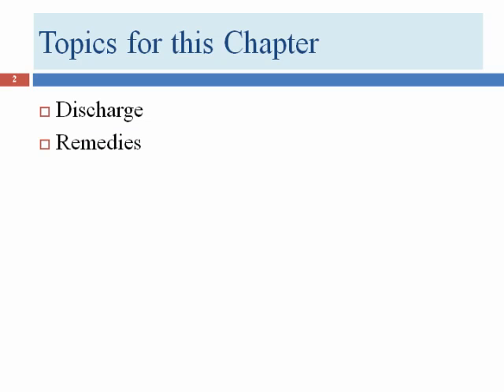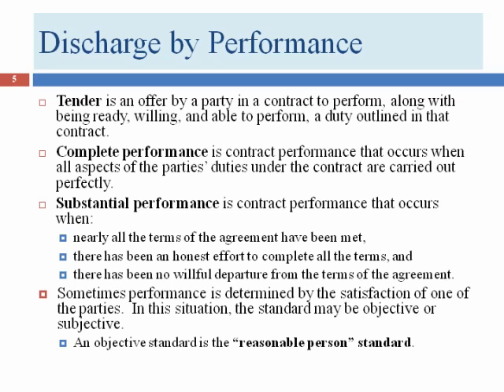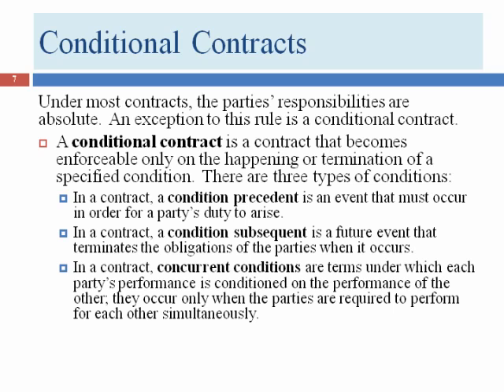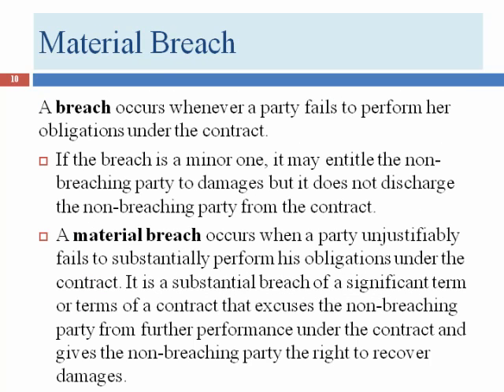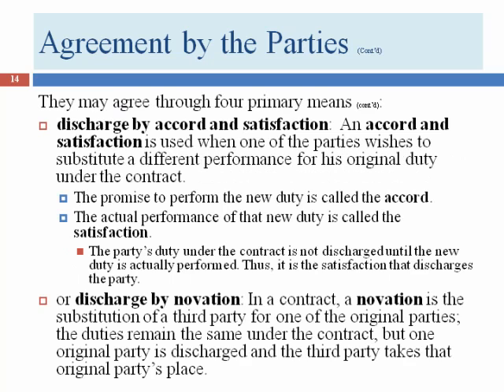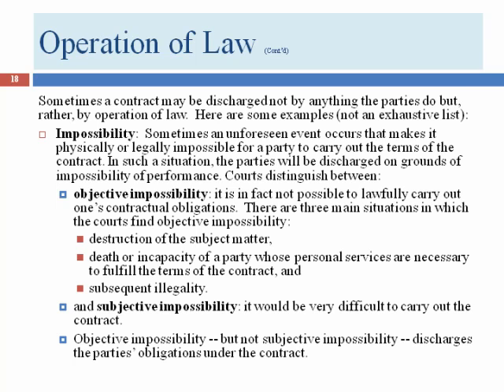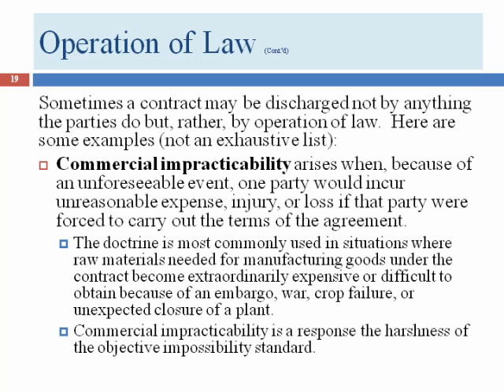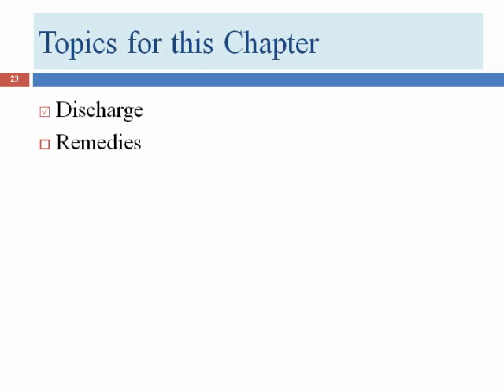Chapter 13 Lecture (Discharge Portion) (BUSI 2301)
Discharge of a Contract BUSI 2301